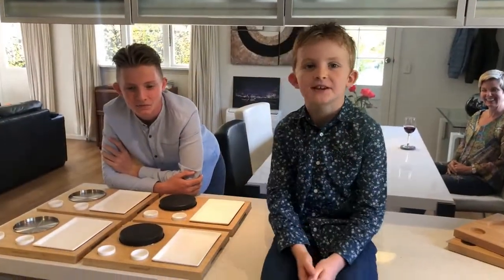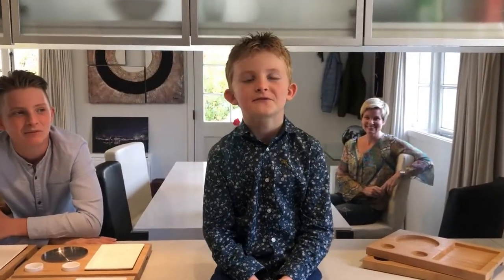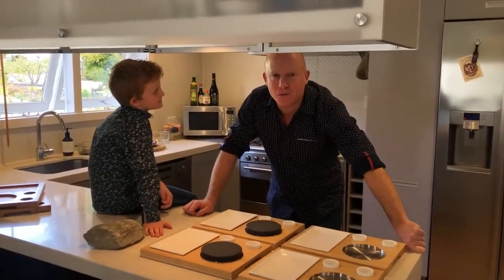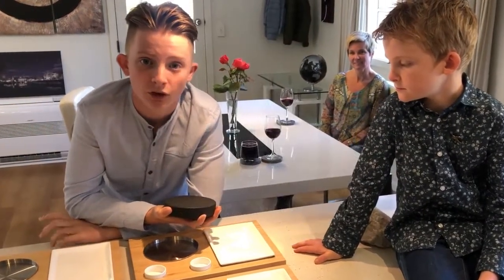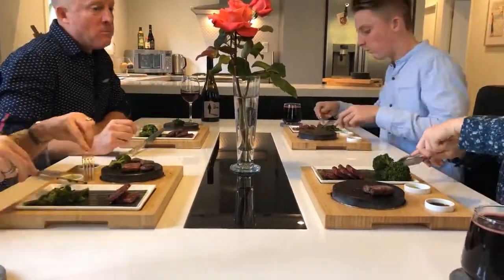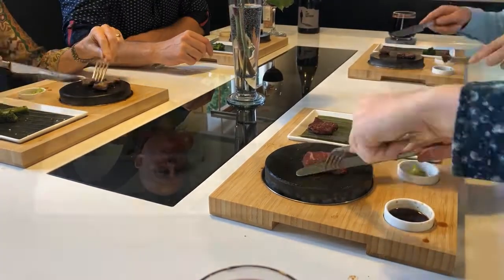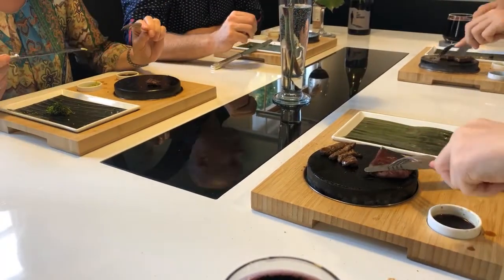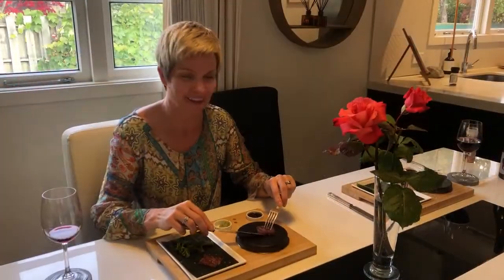The Ishiyaki Set Dining in at Home has Never Tasted So Good by Nick Metcalf — Kickstarter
The SteakStones Ishiyaki Set brings the theatre of a Teppanyaki table to your home, allowing you to cook your food live at the table